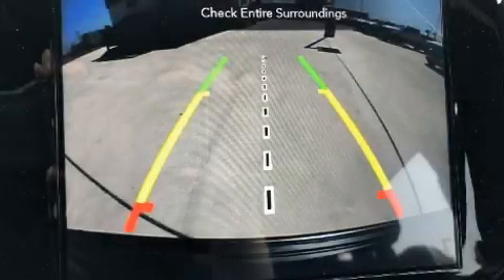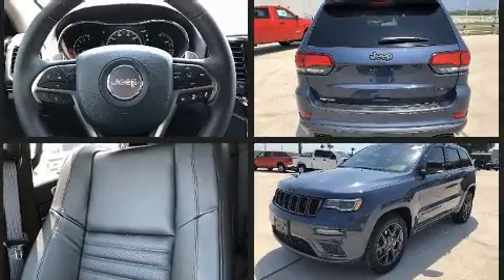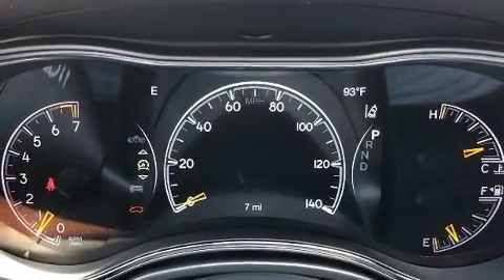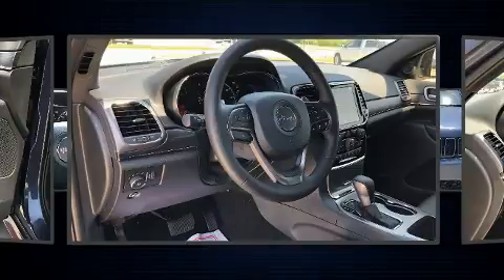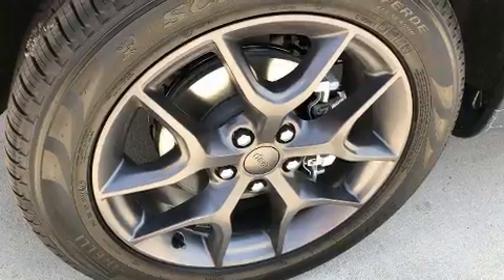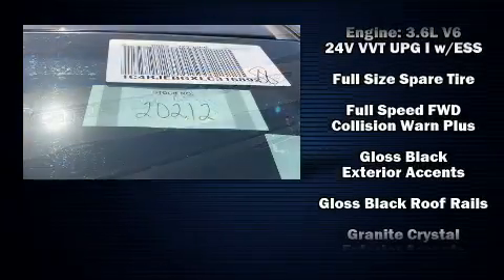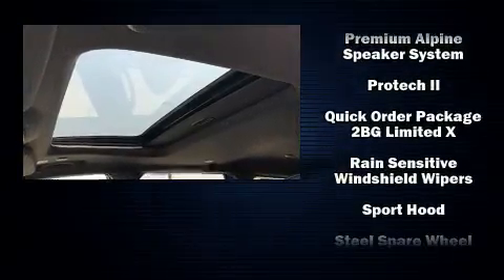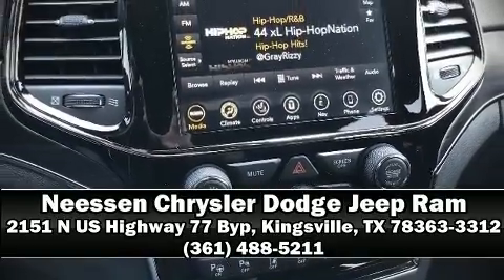2020 Jeep Grand Cherokee LIMITED X 4X2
2151 N US Highway 77 Byp

Load your family into the 2020 Jeep Grand Cherokee. It features an automatic transmission, rear-wheel drive, and a refined 6 cylinder engine. A wealth of standard features means that you no longer have to sacrifice. Such as cruise control, front and rear reading lights, a tachometer, speed sensitive wipers, a built-in garage door transmitter, a power seat, a power rear cargo door, and seat memory. Features such as automatic climate control and leather upholstery prove that economical transportation does not need to be sparsely equipped. With high intensity discharge headlights illuminating your path, you'll always appreciate maximum visibility. For drivers who enjoy the natural environment, a power moon roof allows an infusion of fresh air. Audio features include an AM/FM radio, steering wheel mounted audio controls, and 10 speakers, providing excellent sound throughout the cabin. Curtain airbags combine with standard stability control in creating a comprehensive safety network. Our sales reps are extremely helpful & knowledgeable. They'll work with you to find the right vehicle at a price you can afford. Please don't hesitate to give us a call.